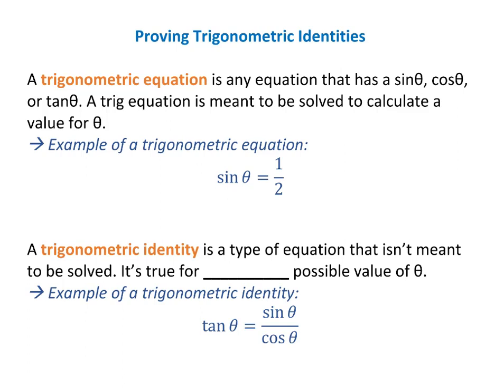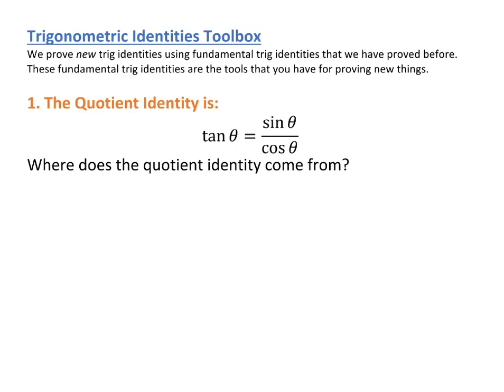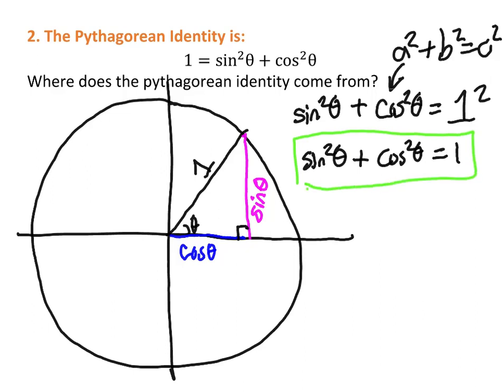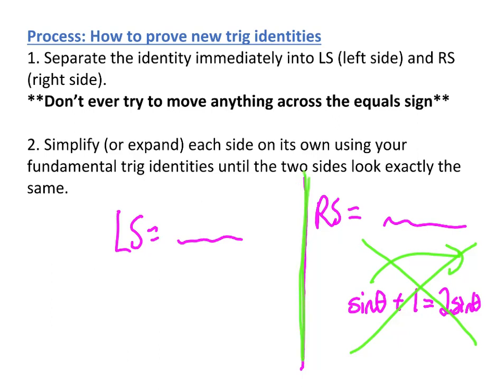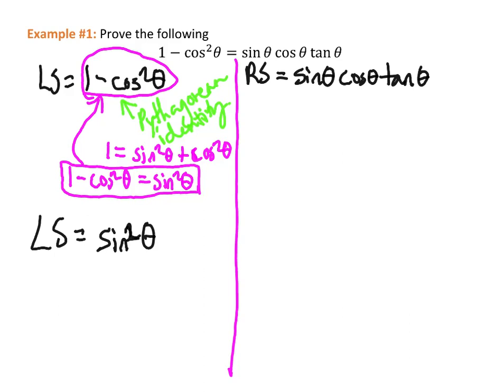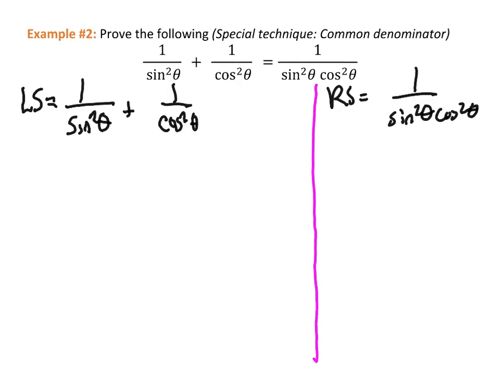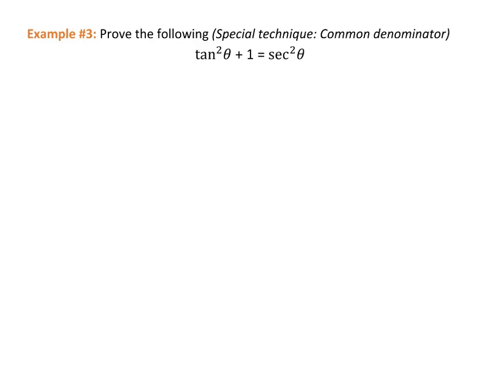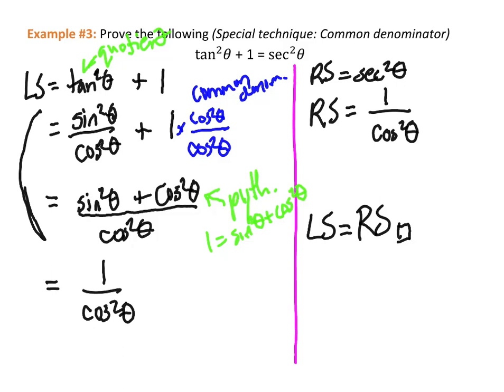Introduction to Proving Trigonometric Identities